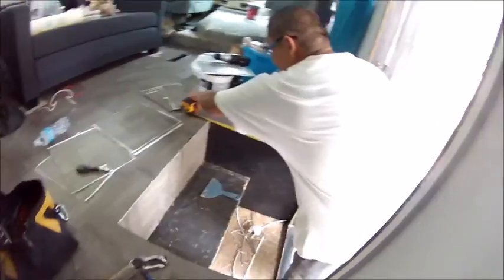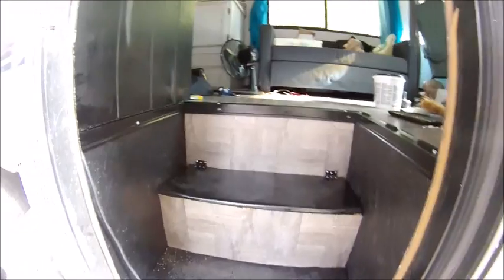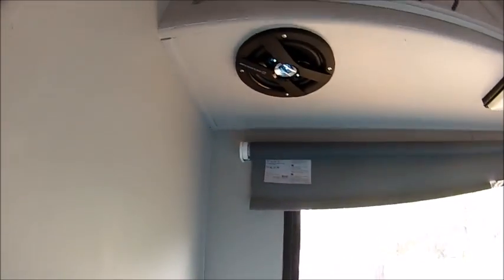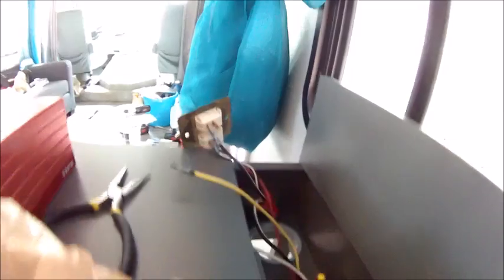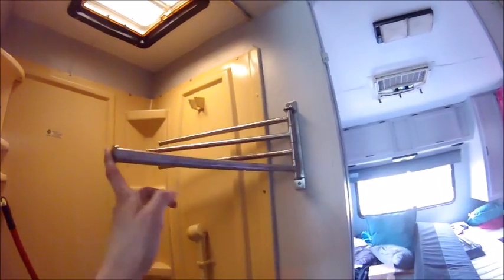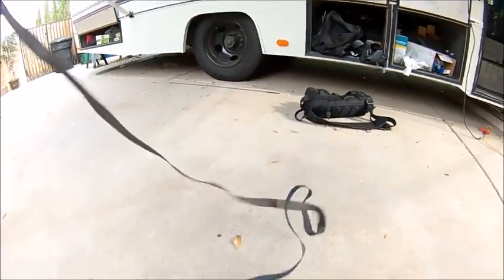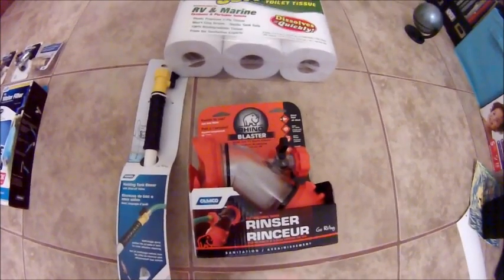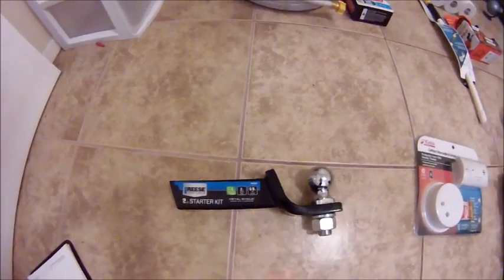RV Renovations Week Six | Keep It Safe | Fulltime RV Life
RV Renovations Week Six | Keep It Safe | Fulltime RV Life This week we focused on safety, bolting down the desk, couch and seatbelts, as well getting wires secure, building a custom hatch door, finishing the painting finally, buying items for the water system and few other things.Turning our RV into our Home Check out Week One

Join Us In Enjoying Lifes Journey as we Discover our Passion, Create our own Path and Become our Purpose. We hope by sharing our life learning experiences with you, you will be inspired to Discover your Passion, Create your Path and Become your Purpose all while Enjoying Lifes Journey.

Our Passion: Live a Simple more Self-Reliant Lifestyle, Spend most of our Time Exploring with our Children, Experiencing Amazing Places and Learning New Skills.
Our Path: Living Debt Free, Living Fulltime and Traveling in our tiny House on Wheels (RV), Working Seasonal Jobs around the US and Road-Schooling our girls.
Our Purpose: Learn, Grow, Teach and Inspire through YouTube and our Website.

Show Your Support by Shopping our Amazon Affiant or our AStore with all of my favorite products

***Anyone Reusing Or Redistributing Videos From The "Enjoying Lifes Journey" Channel Must Have My Permission To do So***